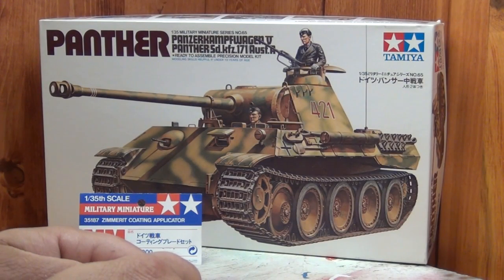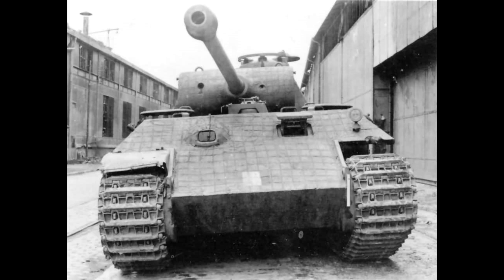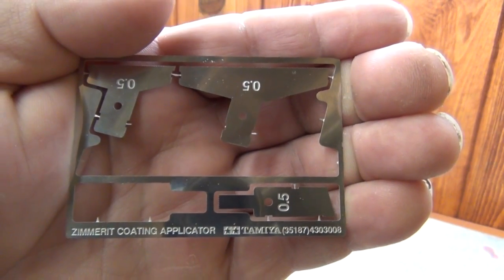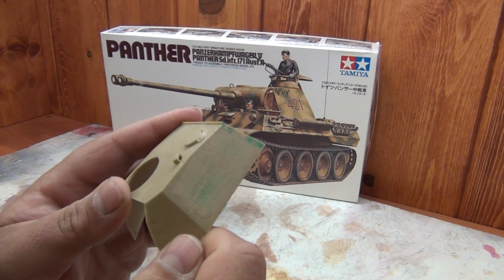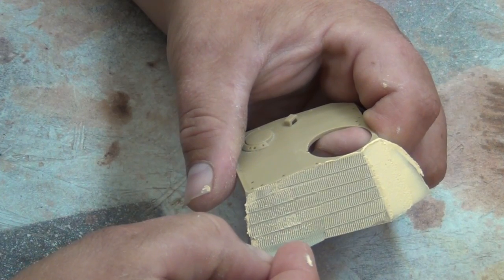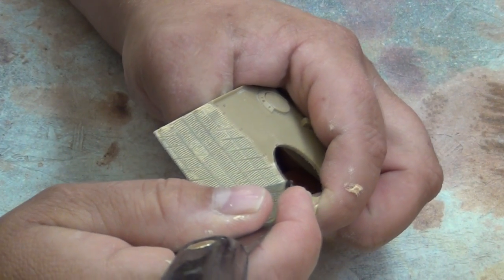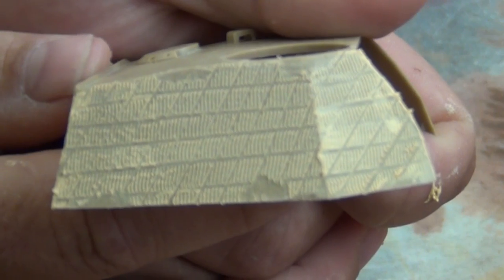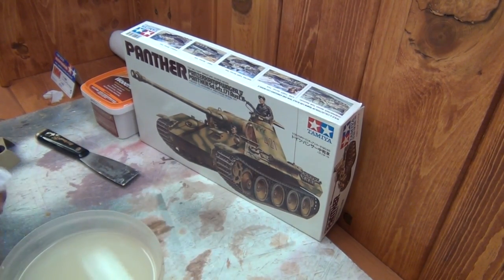How To Make Zimmerit: 1/35 Panther Zimmerit Tutorial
This is a video tutorial of my take and interpretation of one of the many styles and patterns of zimmerit commonly found on German Panther tanks of World War 2.  I am no master at zimmerit and the whole intent of the video is to show how easily realistic effects can be made with these tools and materials.  The turret is from Tamiya's older 1/35 Panther model kit.  The zimmerit coating applicator tools are also from Tamiya.  The compound I use to create the zimmerit is Elmer's brand acrylic wood filler found at most home improvement stores.

In addition to this Youtube channel, I have created a Facebook group page dedicated solely to 1/35 model and diorama building.  Please follow the link below to join and share the hobby!